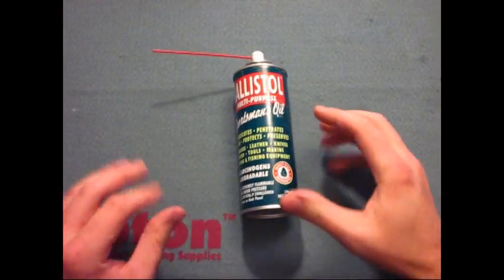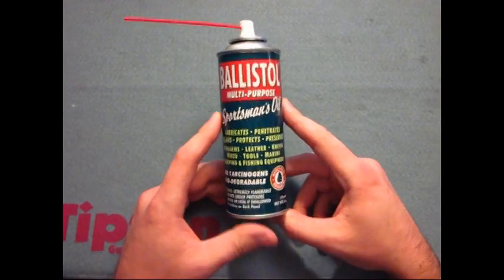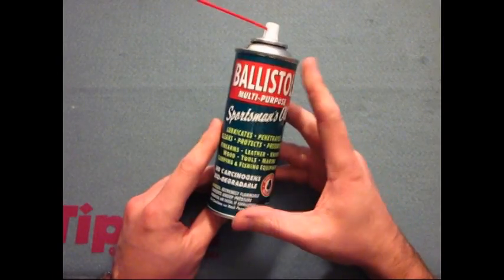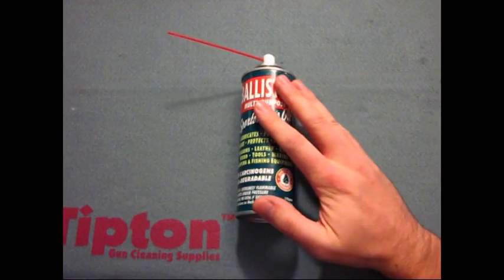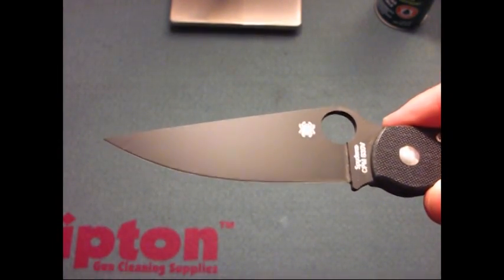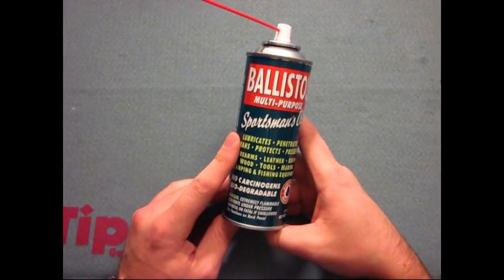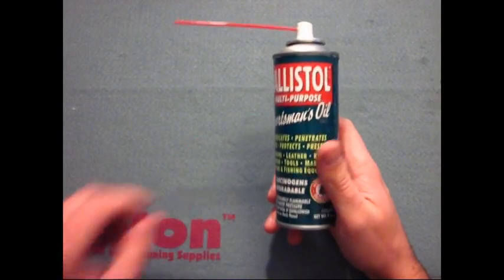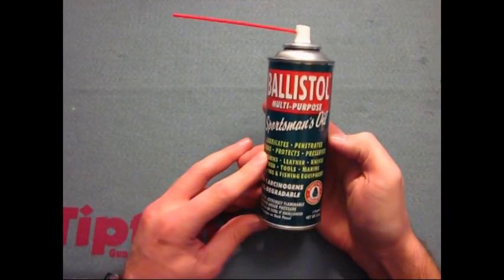Ballistol Weapon Cleaner & Lube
Found this Ballistol stuff some months back, it is AMAZING! Ballistol is used for guns, knives, leather and pretty much anything. It does have a slight smell, but that won't keep me away from Ballistol. I usually use Ballistol while cleaning my knives and guns. Ballistol can be used as a gun oil, as I have seen Hickock45 use it as one.